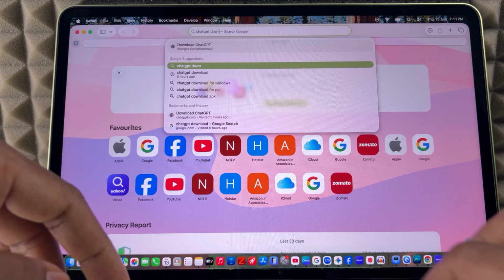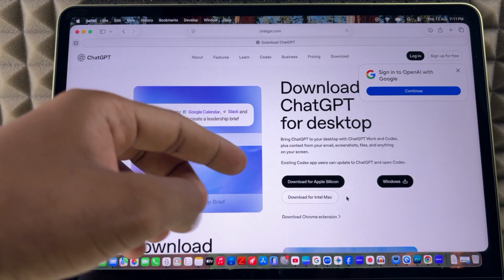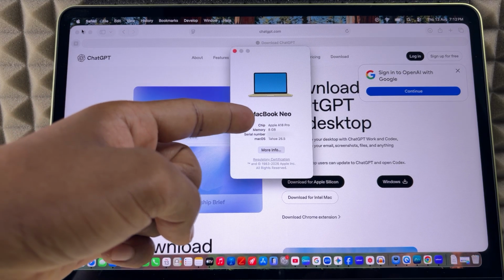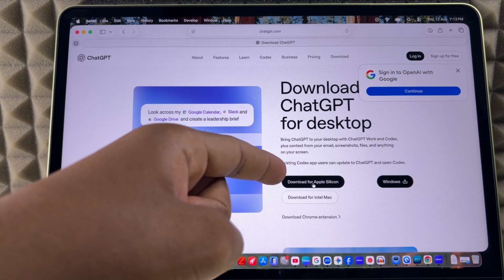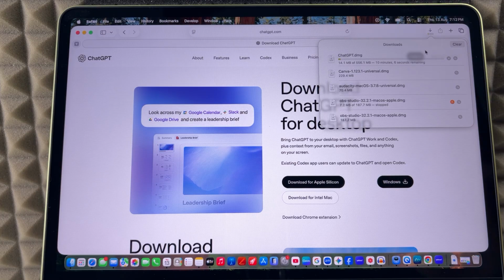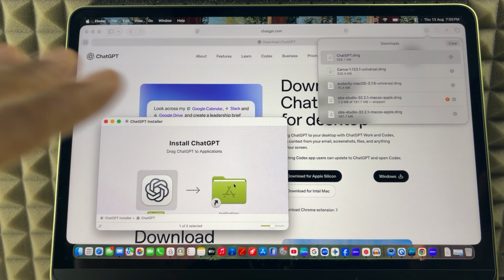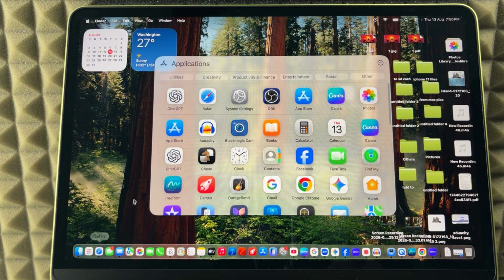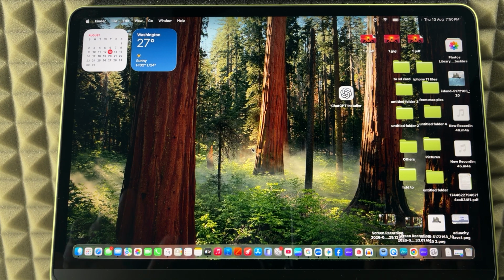how to download chatgpt on macbook?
How to Download ChatGPT on Macbook? In this video, I show you how to download and install chatgpt app on macbook. Actually, You can easily download chatgpt app on any macbook.

1. Original Apple USB-C to USB-C Charging Cable
2. Original Apple 3.5MM Headplug
3. Origianl Apple 30 Watts Power Adapter
4. Belkin Apple Certified USB-C to Lightning Cable
5. Belkin USB-C 40 Watts Wall Charger
6. Belkin USB-C 70 Watts Fast Charger
7. USB-C OTG Connector
8. Multiport SD Card Reader
9. Amazon Basis HDMI Cable